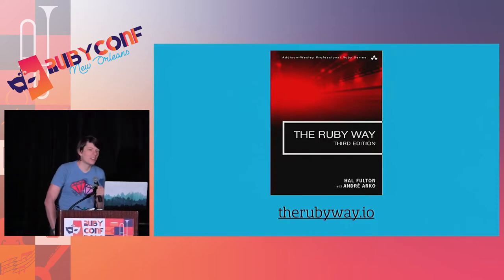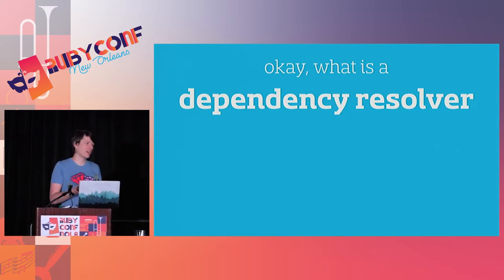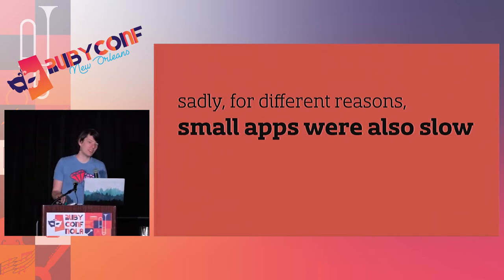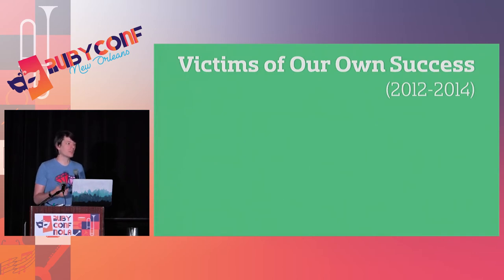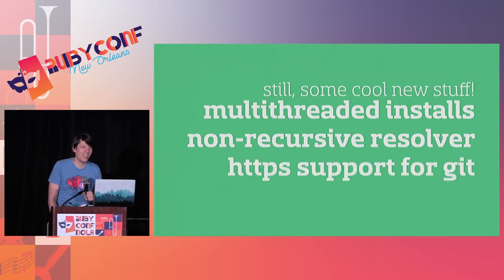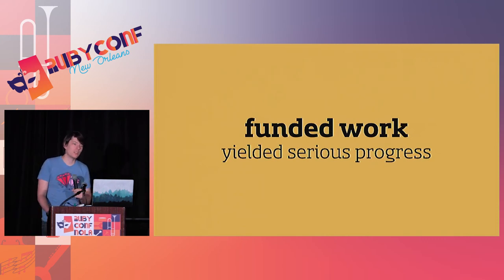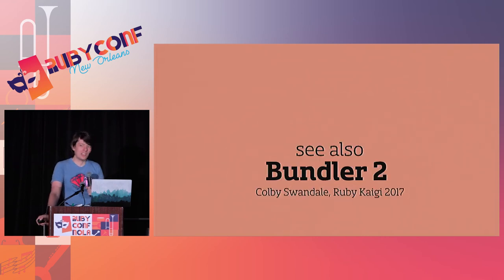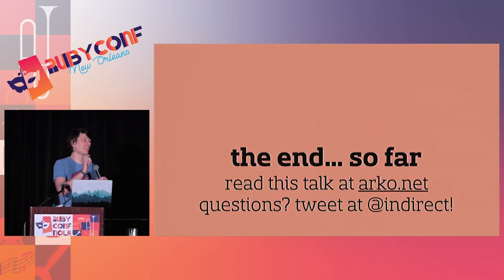RubyConf 2017: A History of Bundles: 2010 to 2017 by André Arko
When Bundler 1.0 came out in 2010, it did something really great: installed all of your gems and let you use them in your app. Today, Bundler does something really great: it installs all your gems and lets you use them. So, given that, why has Bundler needed thousands upon thousands of hours of development work? What exactly has changed since then? Prepare to find out. We’ll cover performance improvements, server response optimizations, adapting to new versions of Ruby, and adding features to support new usecases. Learn the tricks of Bundler power users, and find out how to optimize your gem workfl